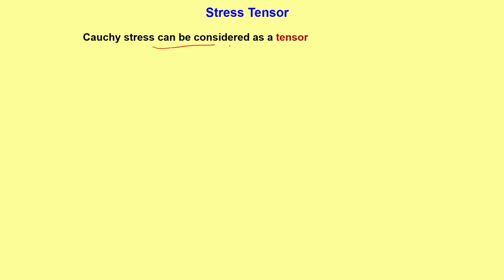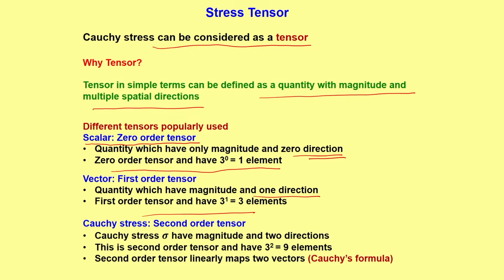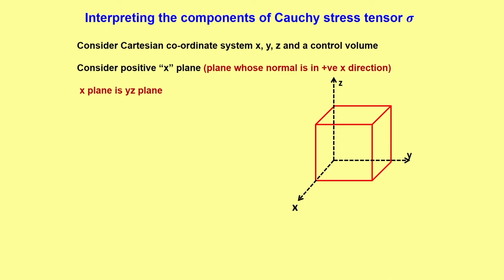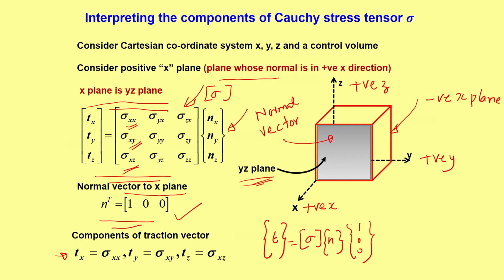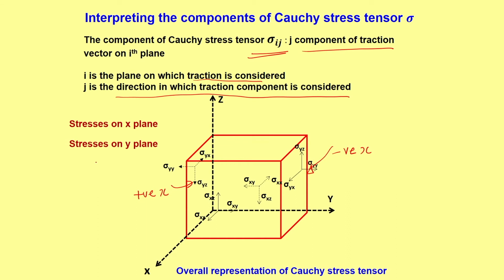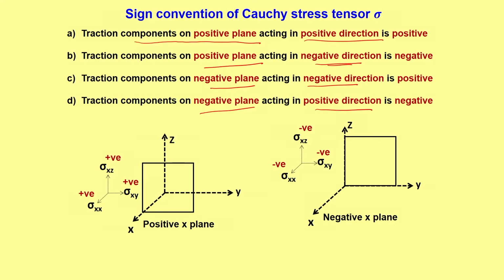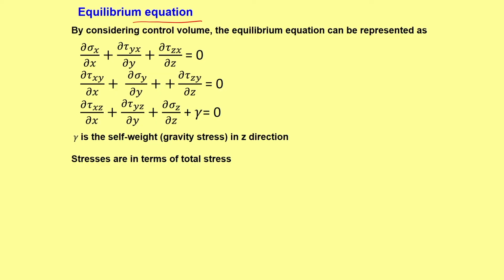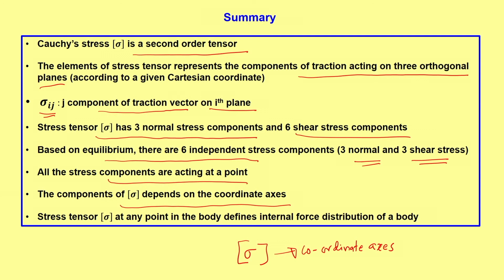Lec 3 : Stress acting at a point- Stress tensor